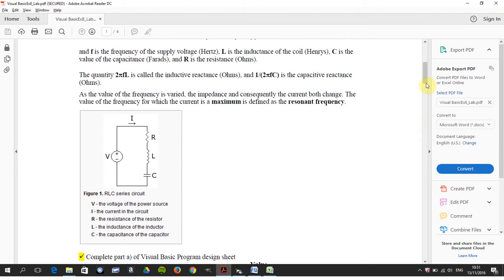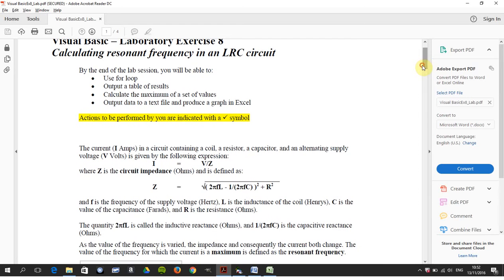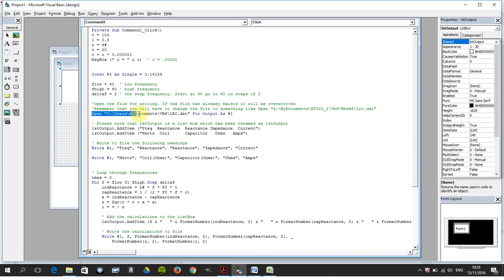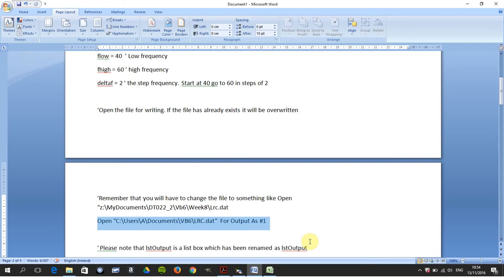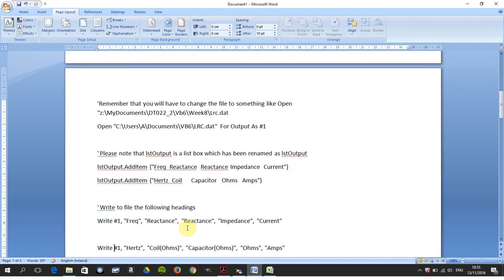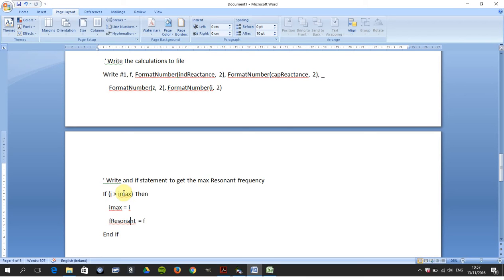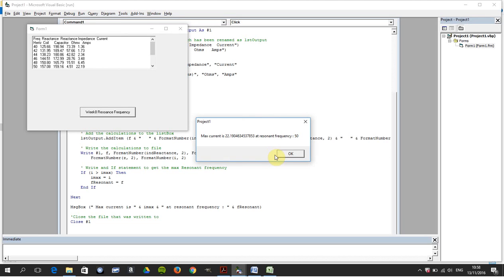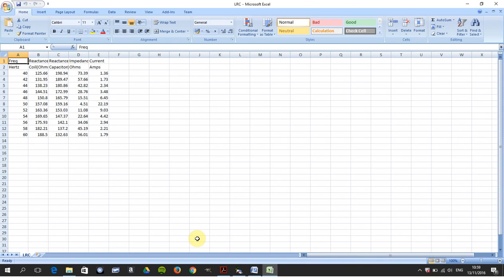Calculate Resonant Frequency in an LRC circuit in Visual Basic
This is a VB6 project that use an if statement, a for loop to calculate the calculate the resonant frequency in an LRC circuit